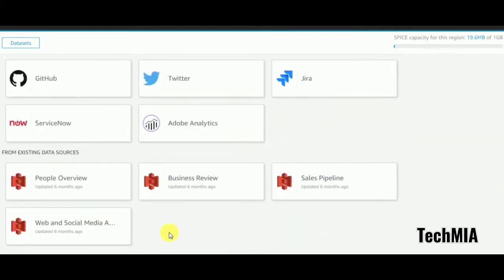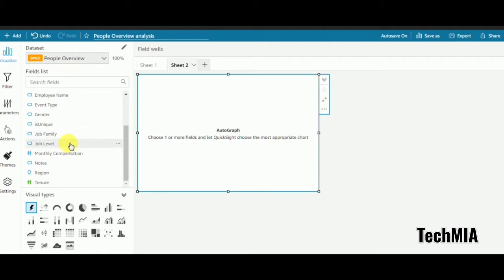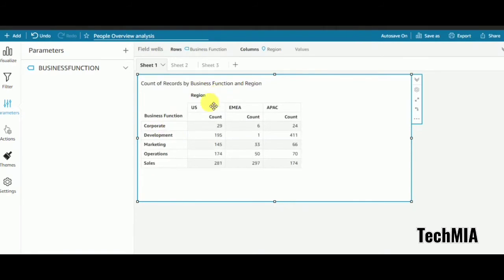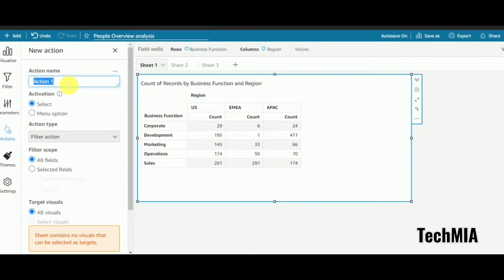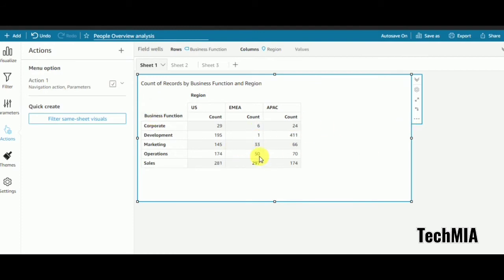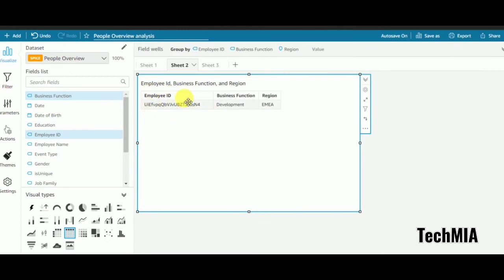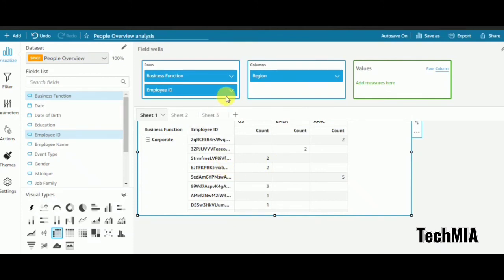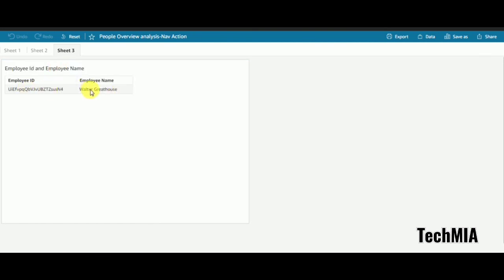Quicksight Tutorials: Drill Through Report Using Navigation Action in Amazon Quicksight.